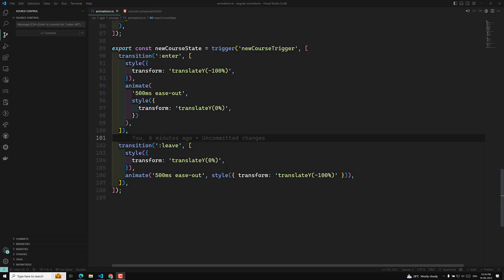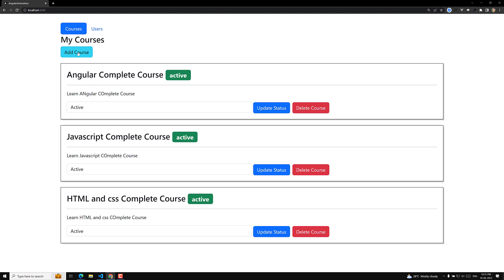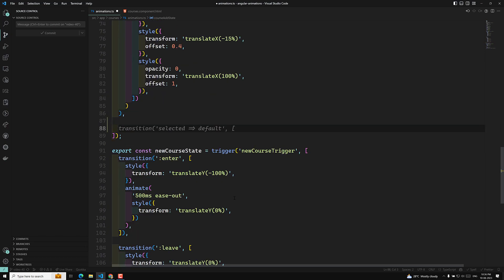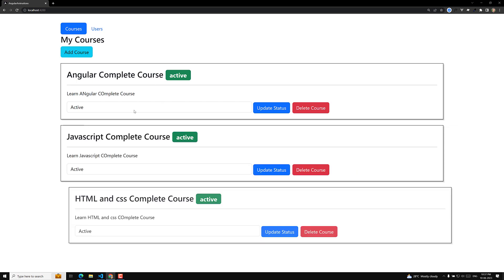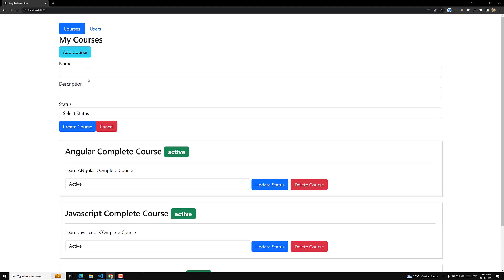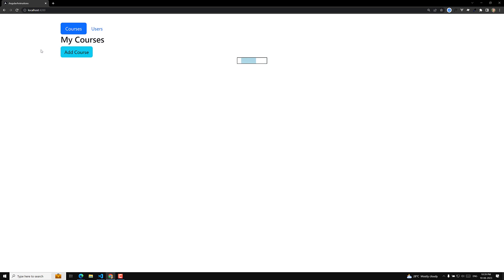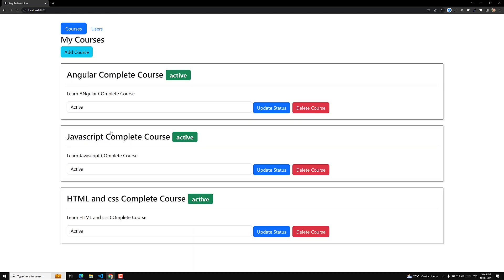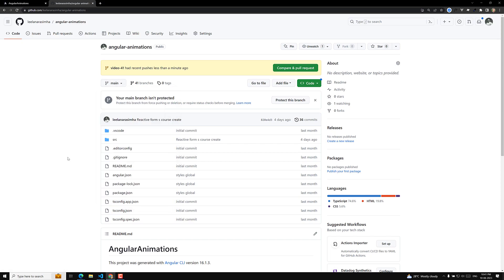41. Animate the Courses for sliding up and down in Angular Application - Angular16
In this video we will see how to Animate the Courses for sliding up and down in Angular Application - Angular16